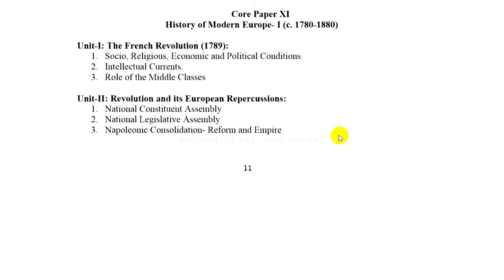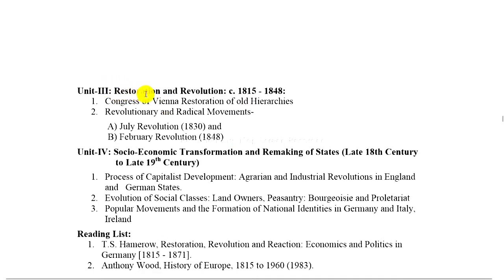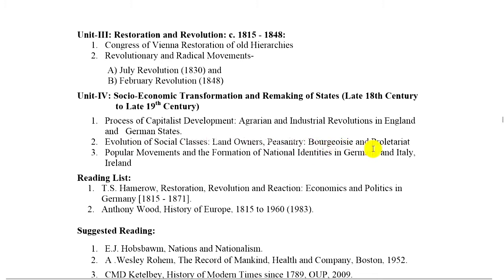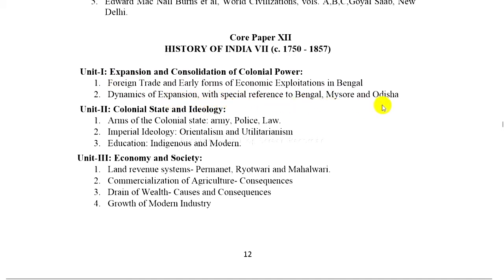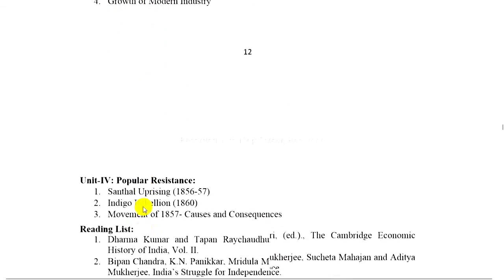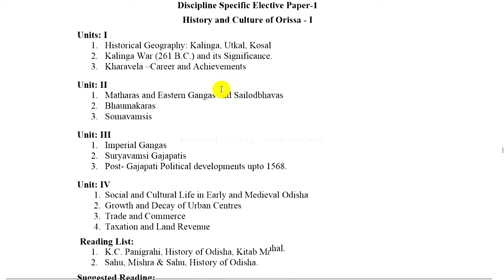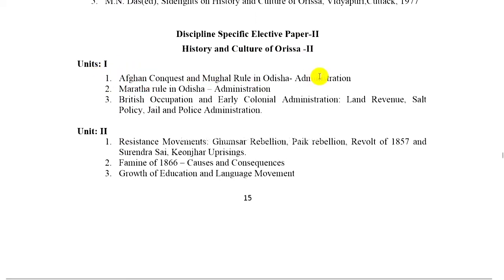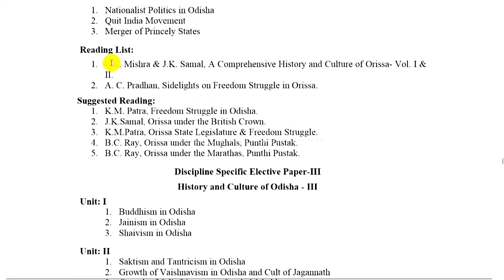History honours 5th semester syllabus Sambalpur University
core paper 11 :- (0:00)
core paper 12 -: (2:02)
DSE  1  -: (3:45)
DSE 2 -: (4:42)

3:05 - (Permanent settlement)

4:00 - Kalinga war

4:07 - Mathara Dynasty

5:17 - famine of 1866

5:30
(Prajamandal Movement)

5th semester history syllabus
5th semester Sambalpur University syllabus
history honours 5th semester
Sambalpur University
history classes Sambalpur University
+3 5th semester history honours syllabus
+3 syllabus Sambalpur University